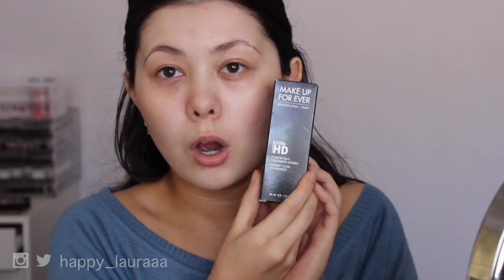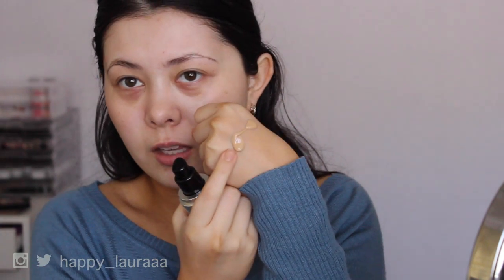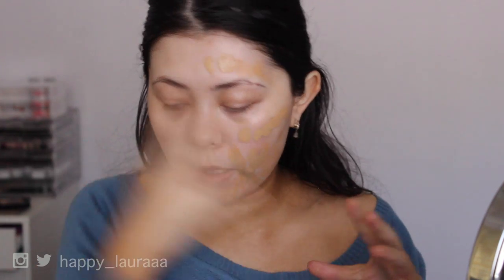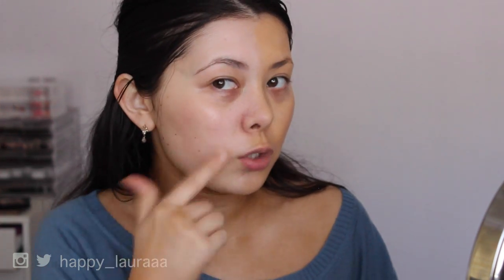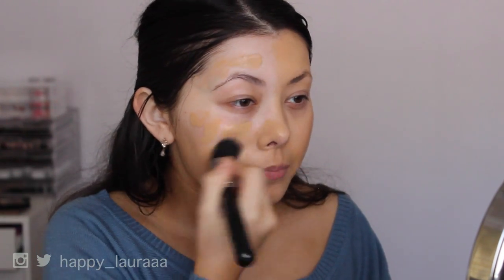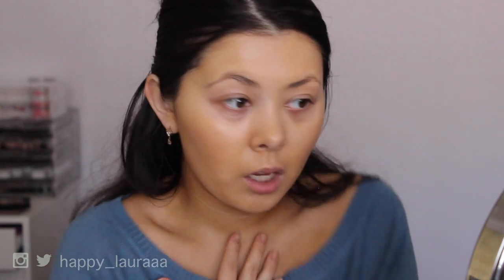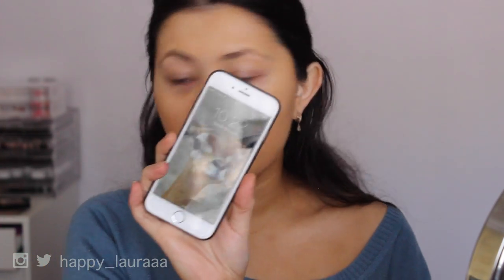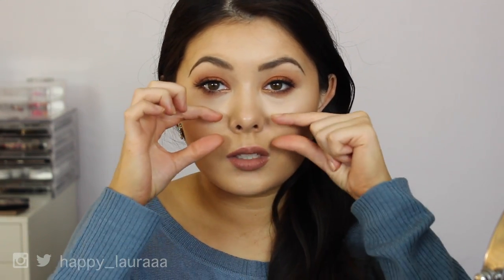Make Up Forever Ultra HD First Impression Review + Demo ♡ Happy Laura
Hello Lovelies 😍

Today I have a first impressions video on the new foundation from MAKE UP FOREVER (MUFE) - the Ultra HD foundation - which I am guessing is their reformulated version of the original HD foundation (which I love)

Other info about the video:

Shade of foundation = N123 (or Y365)
Eyeshadows used = make up geek shadows